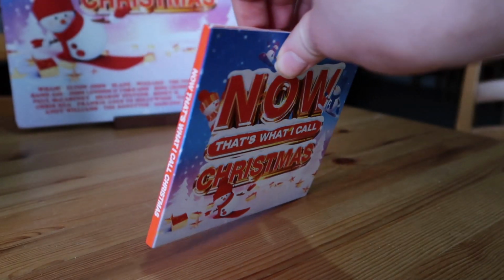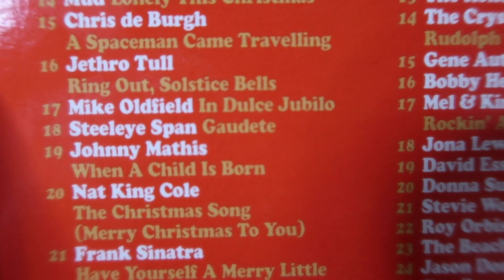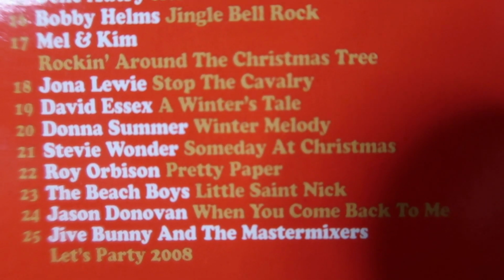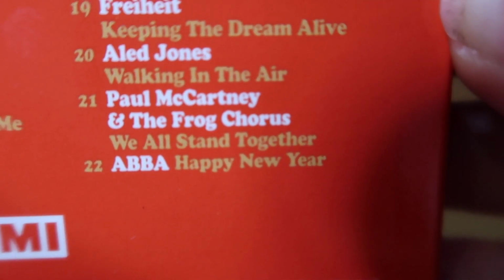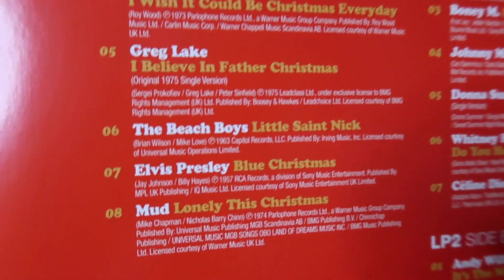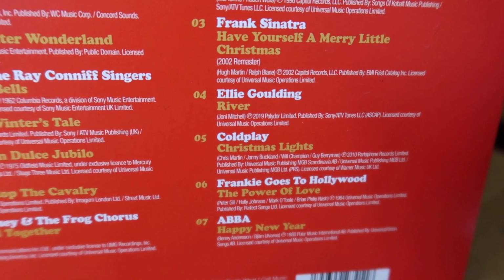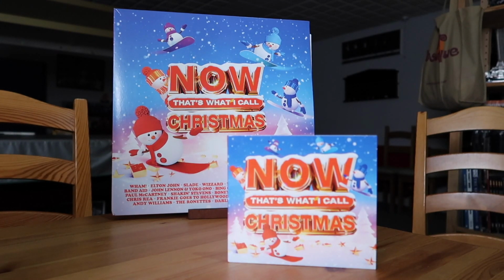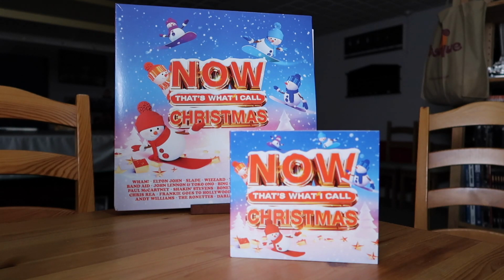Now That's What I Call Christmas (2021) | The NOW Review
This time on the NOW Review, it's that festive time of year again! We delve into another NOW Christmas album, but this time, we don't just have a new CD release, but a special edition vinyl release as well! So join me, as we take a look at the 3CD & 3LP releases of the 2021 edition of Now That's What I Call Christmas!

The NOW Review has been going on AMTV since the Spring of 2018, and now with over 100 episodes to its credit, it is one of the most recognised shows on the channel!

With Thanks To Our Patrons: (as of 13/11/21)
Assistant Floor Managers
- Daniel Davies
- Kirstin Dougherty
- VSwede
- Phil Atkin
- Leo
- Darius
- Jack Davis

Producers
- Joseph 'Gerkuman' Adams
- Jenny Tea
- James Brindley
- Macra99